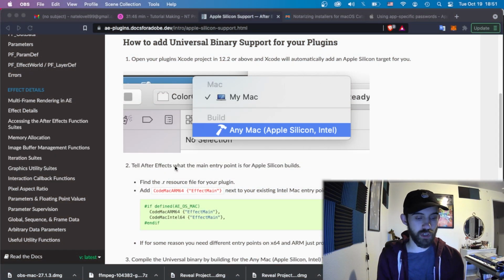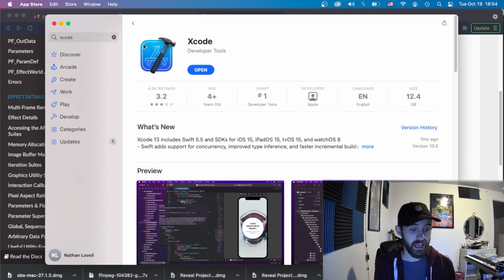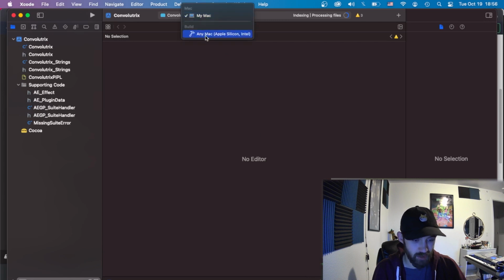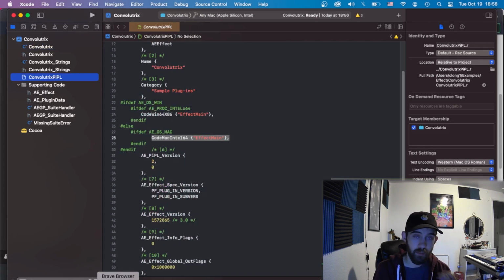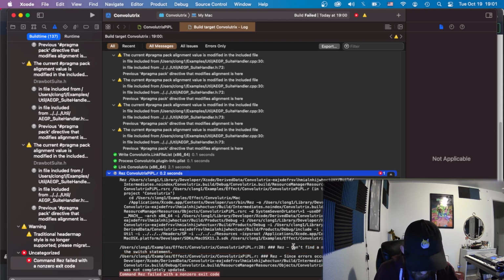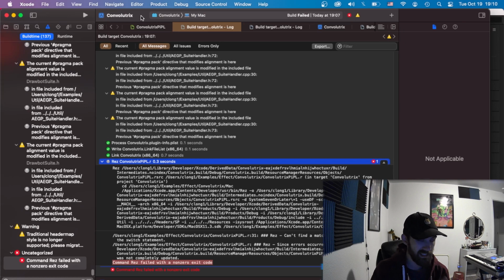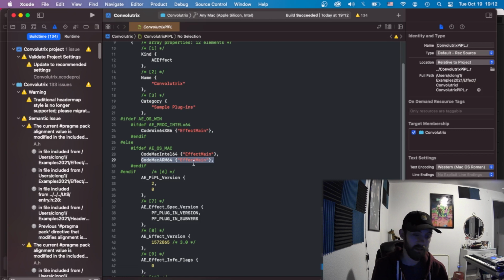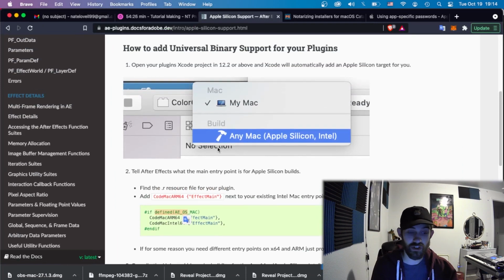Adobe Plugin Tutorial: Upgrade Plugin for Apple Silicon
Upgrade your plugin to work on Apple Silicon/ARM/M1 Chips!

BTC- 3H5VB5RTUs6cNYuuauWd1pzcrUDiE66qsq
ETH/ERC-20- 0x63c70f3d0aB34F2de6afA872f2E1E39B73cBE794